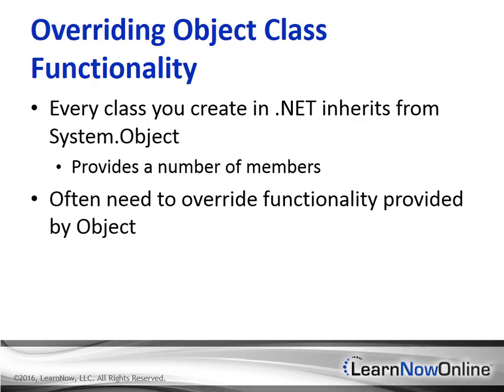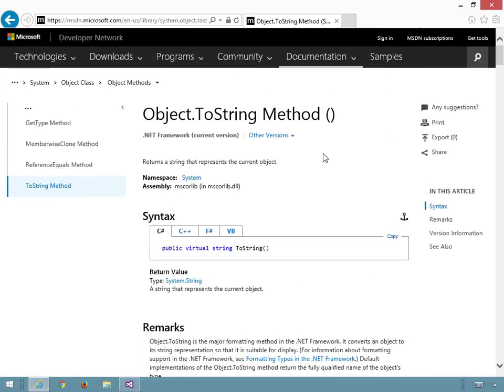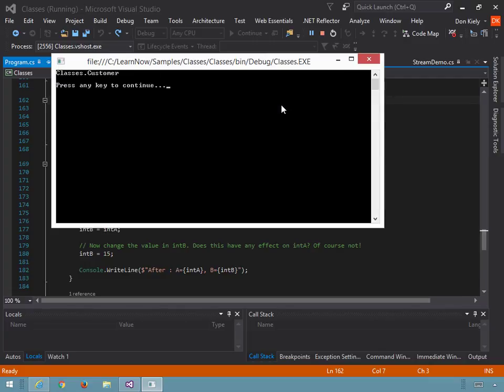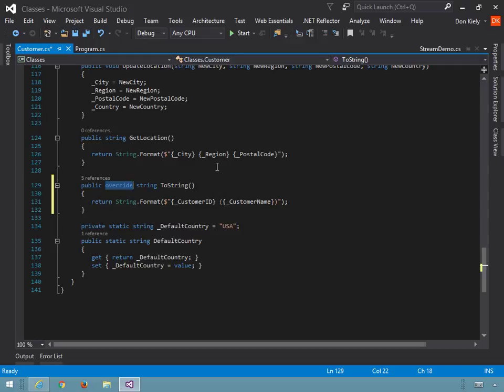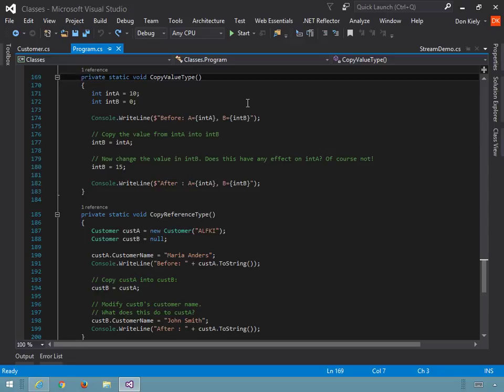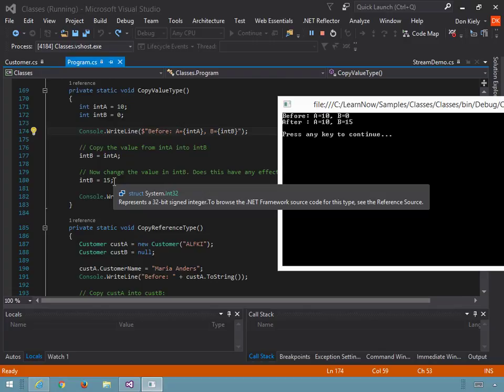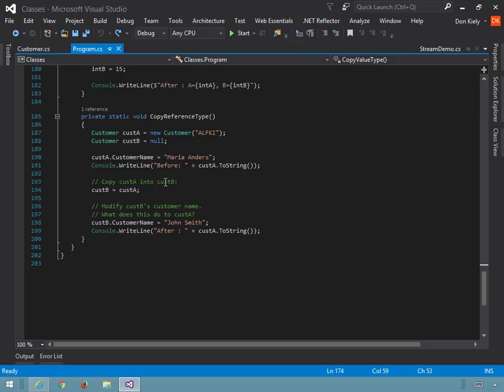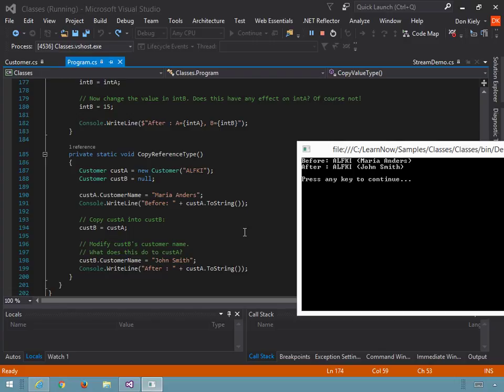Programming C# 6, Part 09 Objects and Types Player LearnNowOnline 3